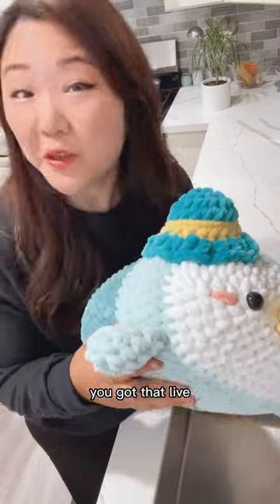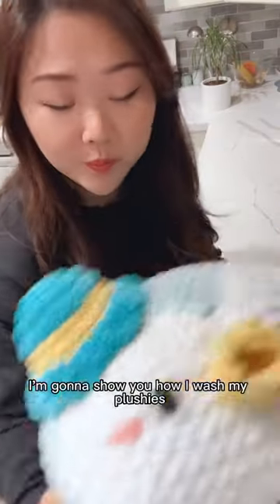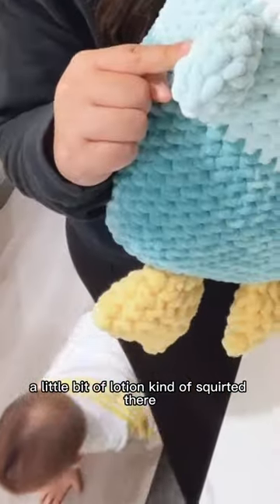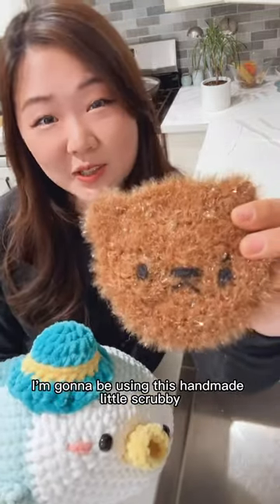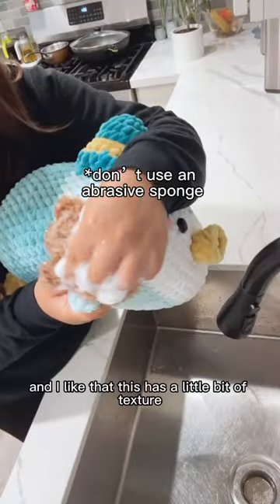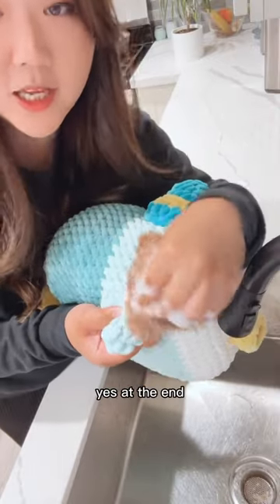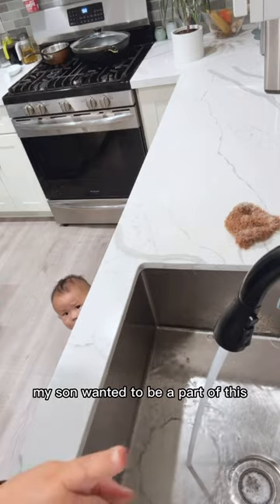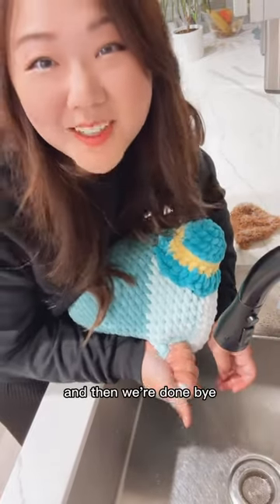Tip Tuesday - How to wash amigurumi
✨TIP TUESDAY✨ how to wash your amigurumi

You can always throw it into a laundry bag in the washer but I recommend gently and washing or spot cleaning if it can be helped!

Scrubbing with an abrasive surface like a sponge can cause the fibers in chenille yarn to break off and shed. The same goes for if you scrub in a back-and-forth motion. Once it starts shedding, it’s game over 🤣

For spot cleaning, I like to use warm water to loosen the stain and then use dish detergent with a gentle scrubby (baby towel will work too). Then, air dry.

If washing a larger surface area, a dryer on LOW heat (in shorter increments of time) will also work great. Just be careful not to fry your plushies!

Any other tips/tricks for getting the dirt out of your plushies?

🐧 Giant Penguin pattern in my shops!